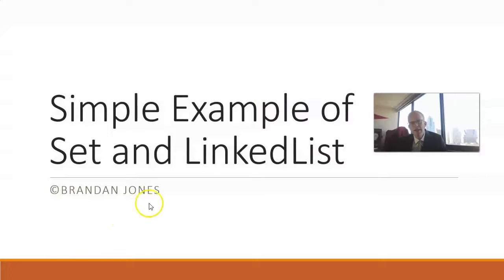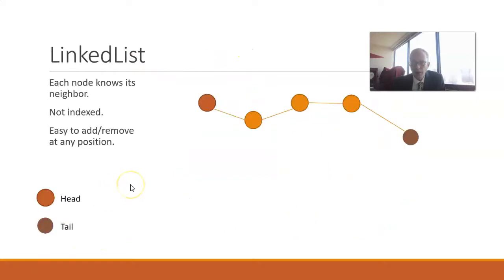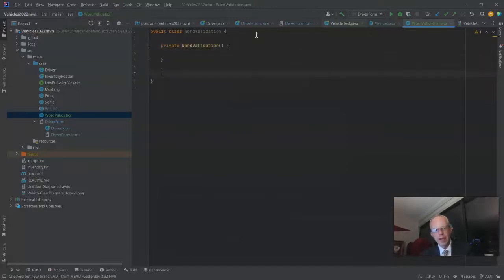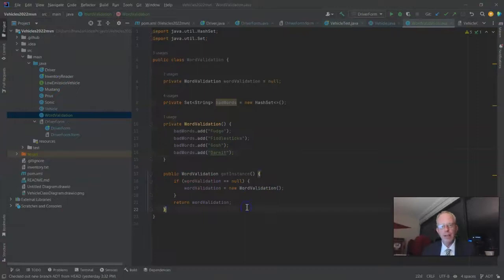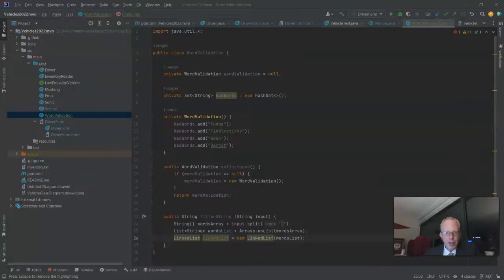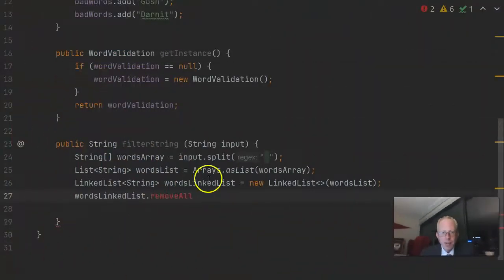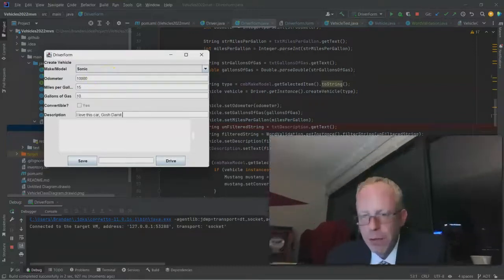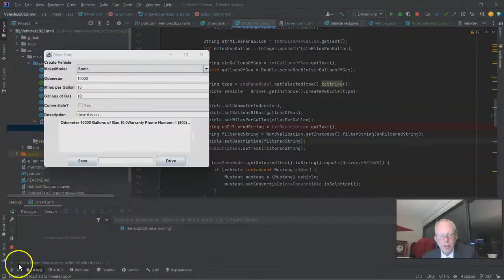Set and LinkedList Demontrated in Java: Filter bad words from a String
A simple demonstration of Java's Set and LinkedList in code.  In this video, I start with a user-inputted String, parse all of the words into a LinkedList, and then remove all bad words, contained in a Set, from that LinkedList.